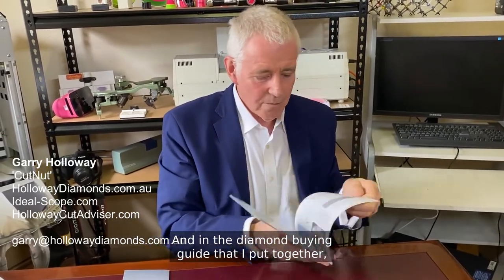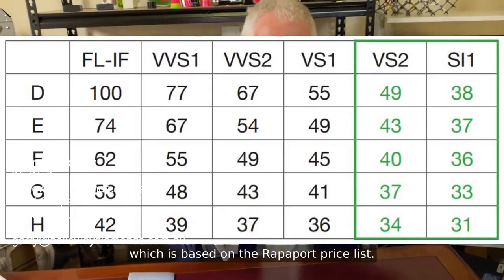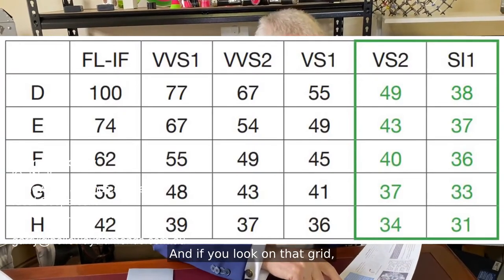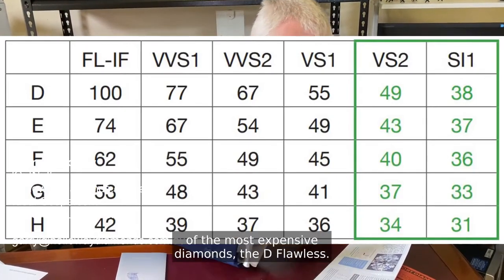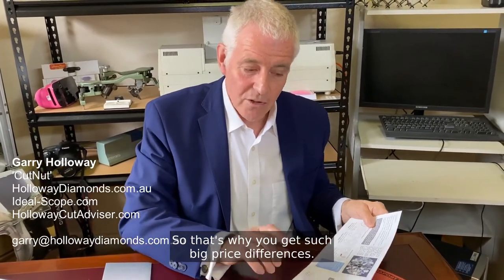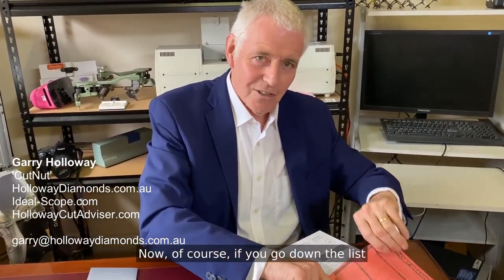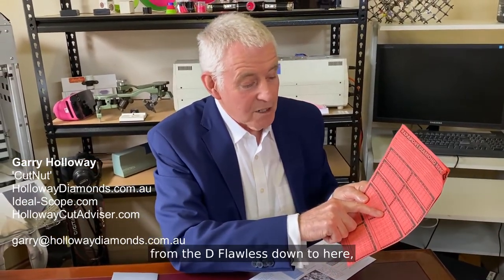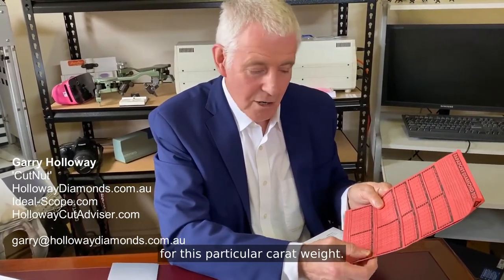Two diamonds of the same carat weight can have huge price differences. Why?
Diamonds with the same carat weight can have huge price differences. Why?

Two things:
There's a fellow called Martin Rapoport, who in the early 1980s, developed the Rapaport Price Report, which is still published today every month. In the Diamond Buying Guide that I put together, we have a little grid, little price grade, which is based on the Rapaport Price List. If you look at that grid, you can see that the diamonds that we sell cost between a half and a third of the price of the most expensive diamonds, the D flawless. That's why you get such big price differences.
Now of course, if you go down the list to the very, very worst cut diamonds, from the D flawless, there is a 10 times price difference for this particular carat weight. If we go to bigger, rarer size diamonds, this price list is $1,800,380 a carat, down to $1,900 a carat.